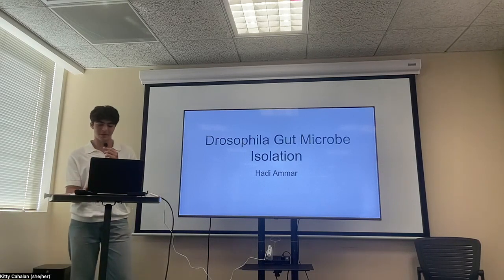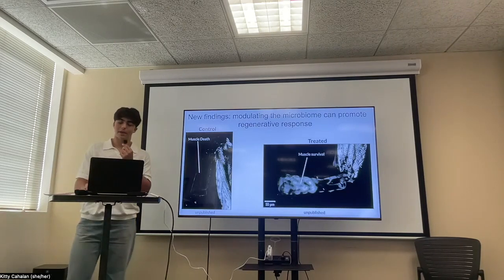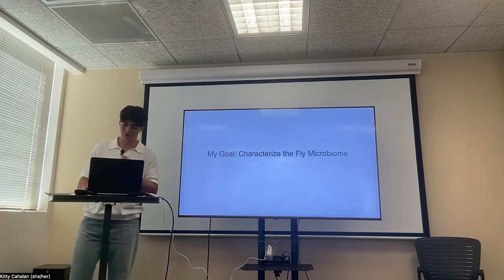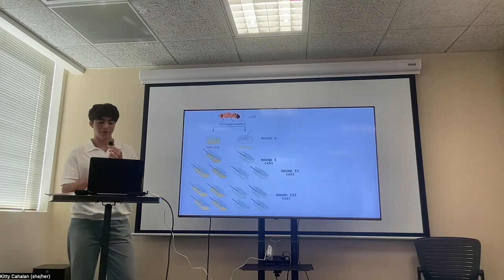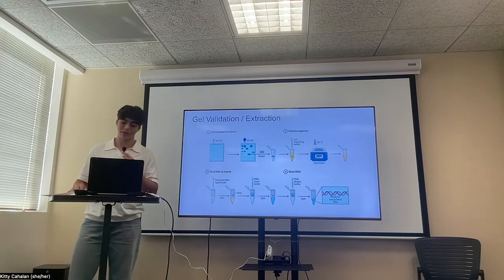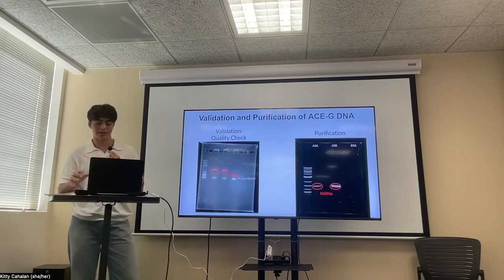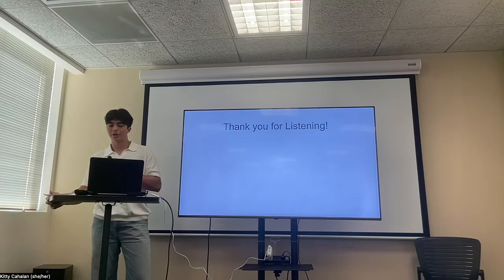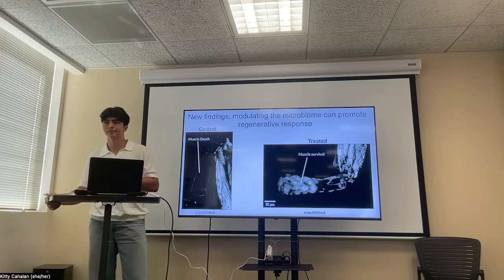SRC 2023 Goentoro Group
SRC 2023 presentation by students working with Professor Lea Goentoro - Presenter Hadi Ammar (Mentors Zevin Condiotte, Judah Bates, Jesus del Rio Salgado, and Yutian Li)